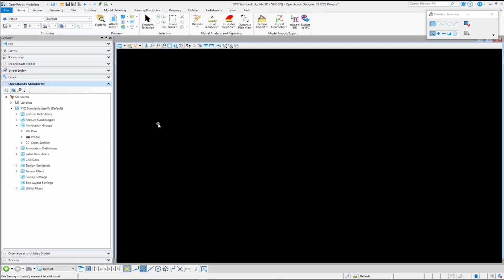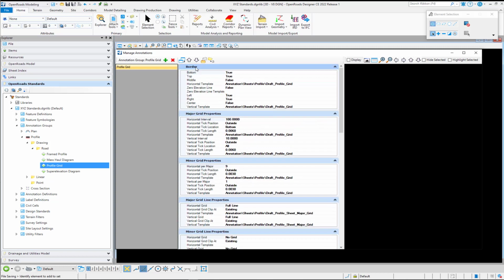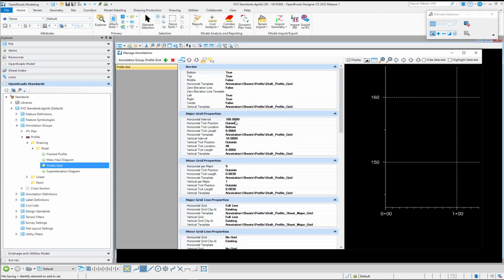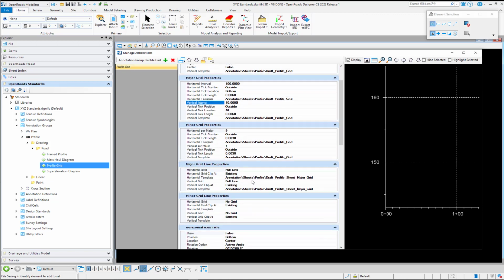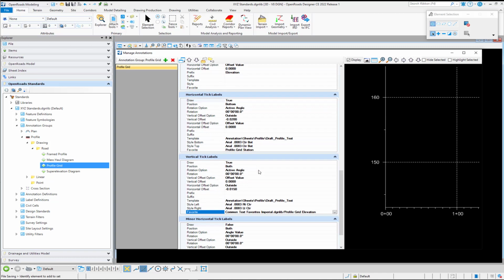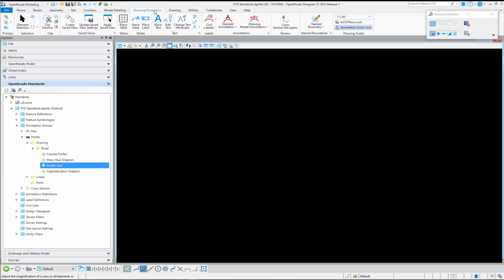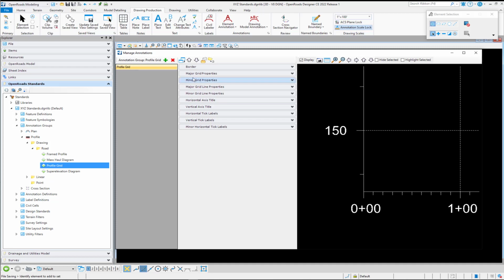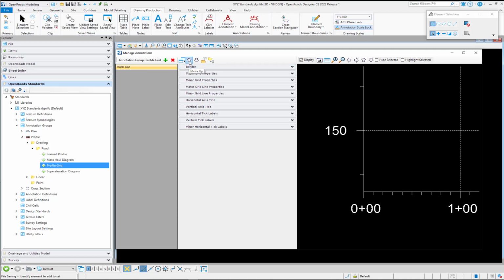Video 23 11 Intro to Annotation Definitions and Groups Part 2